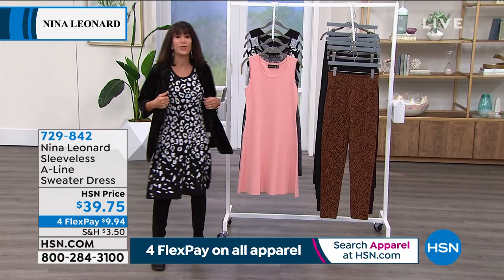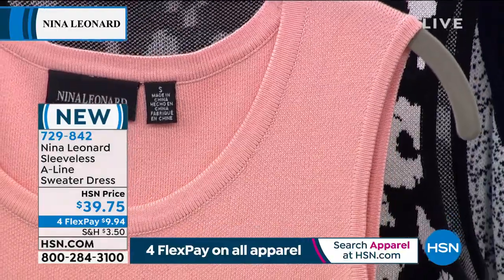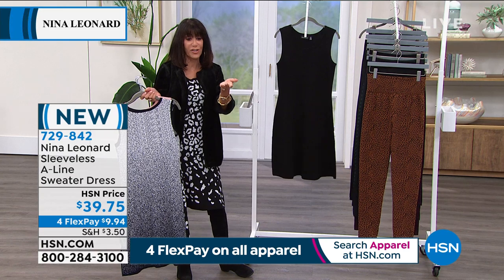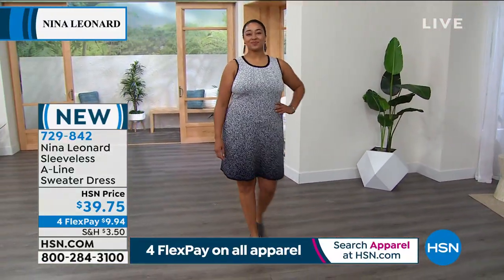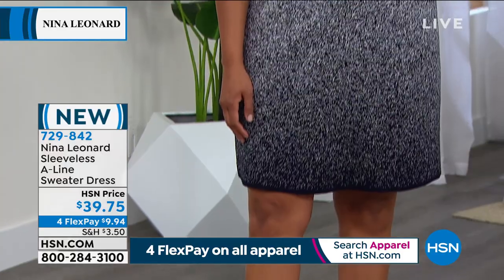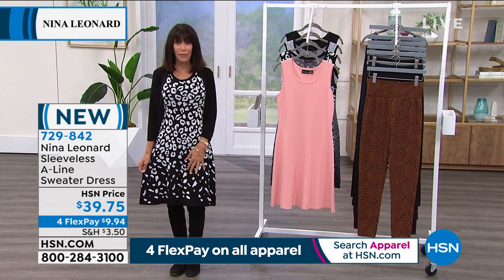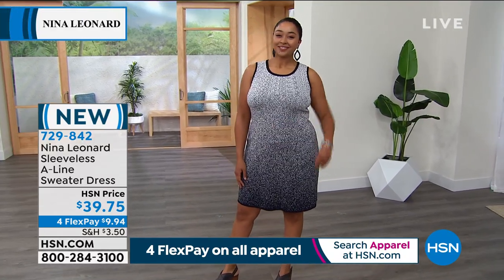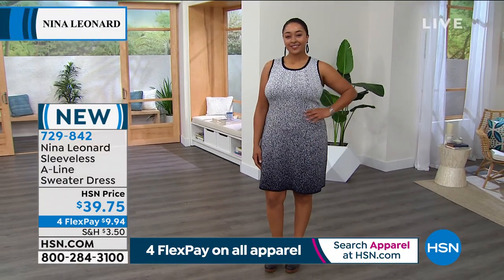Nina Leonard Sleeveless ALine Sweater Dress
This effortless dress stays the stylish course through the seasons, thanks to the sweater stretch knit and Aline design.